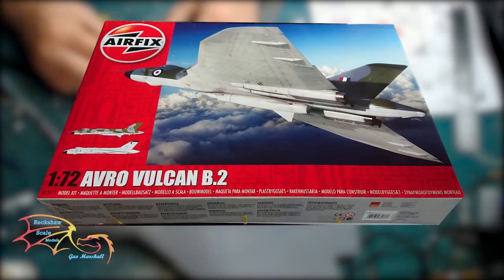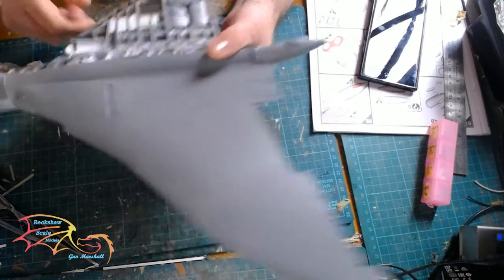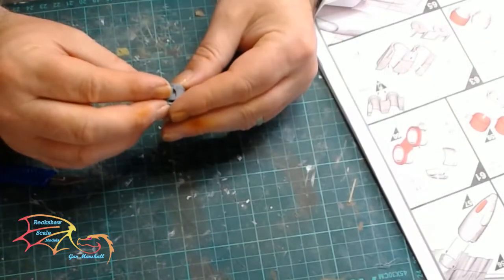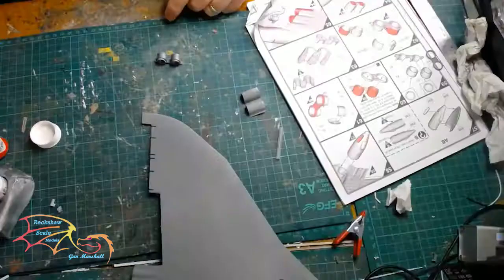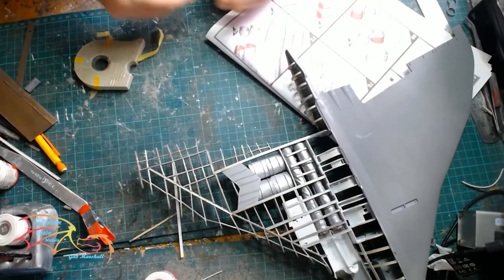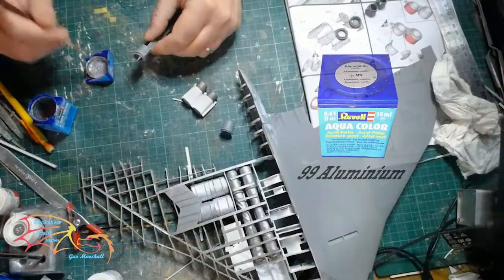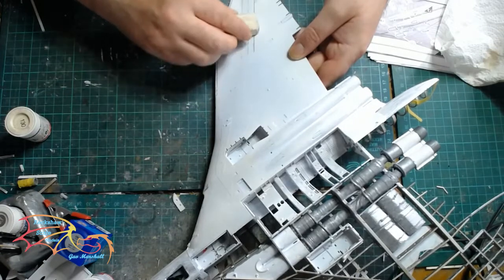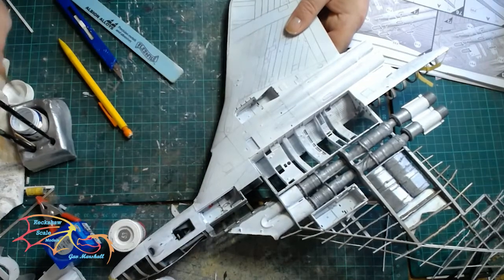Airfix Avro Vulcan B.2 Part 8 Repairs & Exhaust Scale 1/72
In part eight I'm building the exhaust systems and painting the underside.